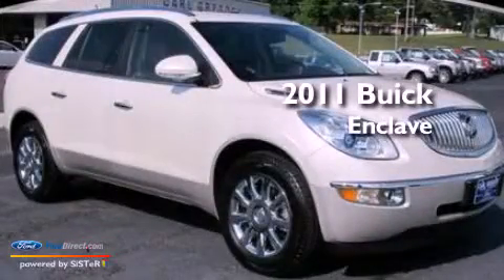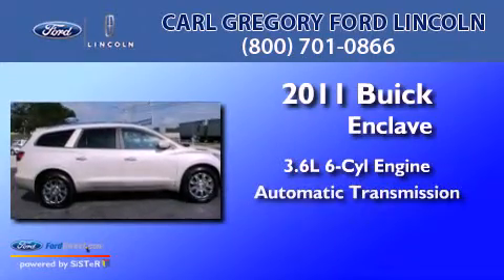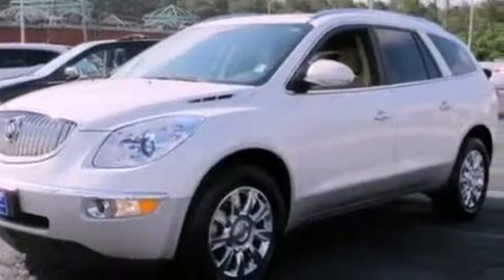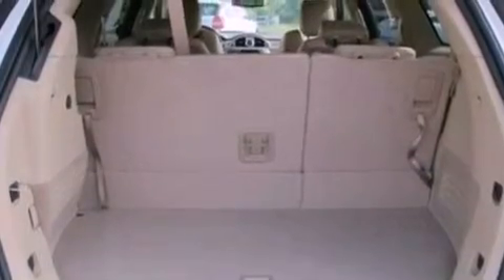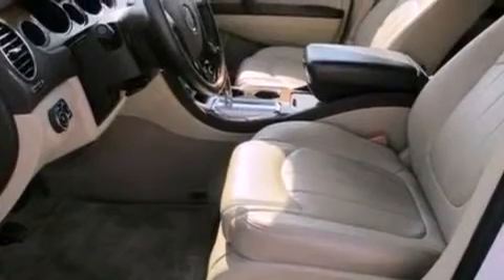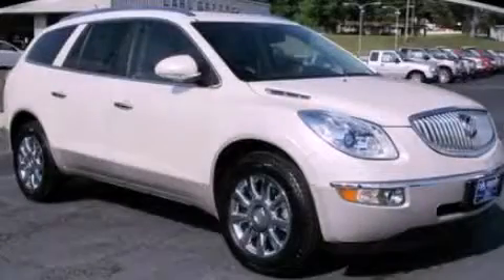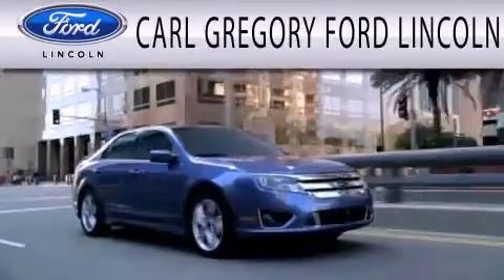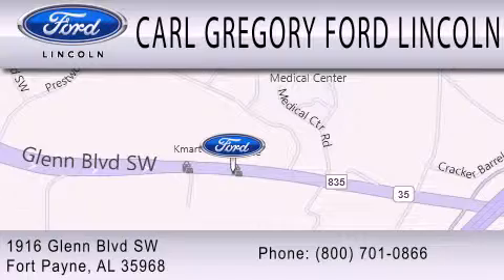Preowned 2011 BUICK ENCLAVE Fort Payne AL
Year : 2011
 Make : BUICK
 Model : ENCLAVE
 Engine : 3.6L V6 24V GDI DOHC
 Trans . : 6-SPEED AUTOMATIC
 Exterior : WHITE
 Miles : 31,191
 Interior : CASHMERE
 Stock : 1226032A